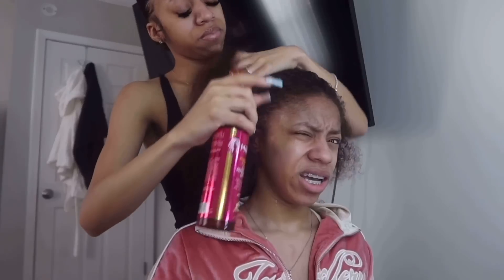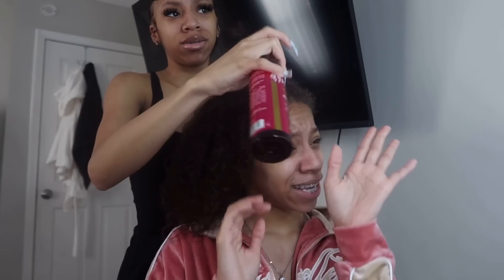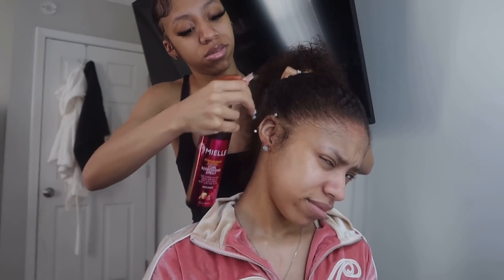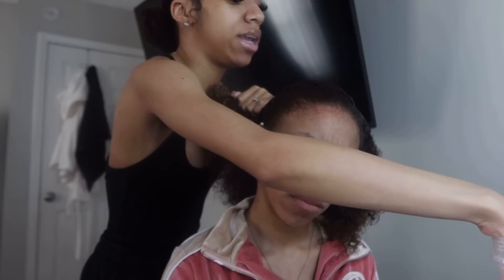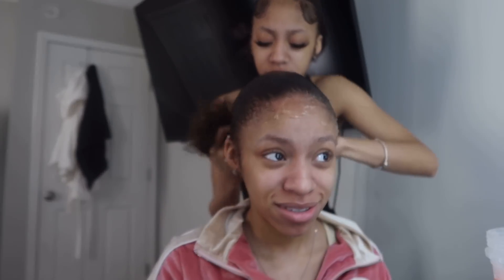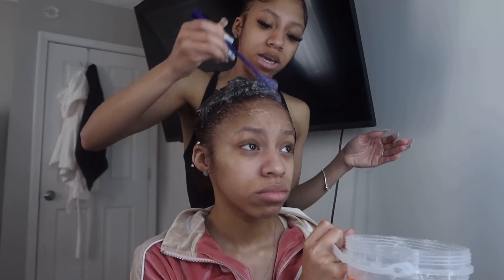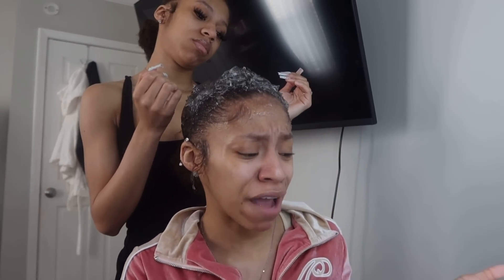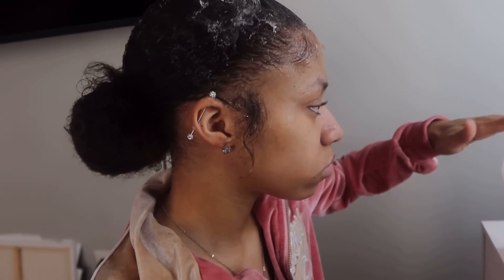Twin Sister Does My Hair pt.6 ( NON-STOP GEL PRANK!) | TheWickerTwinz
Let's make it to 1M subs!🤍🤍

Separate yt channels